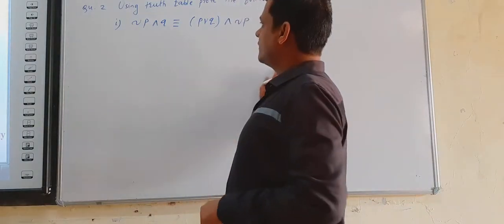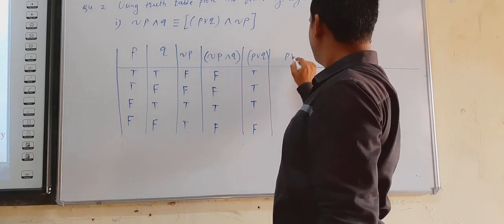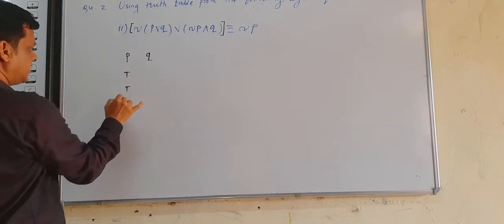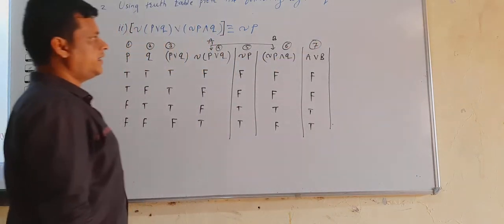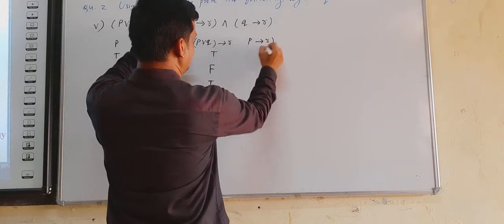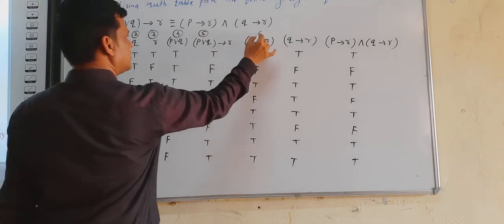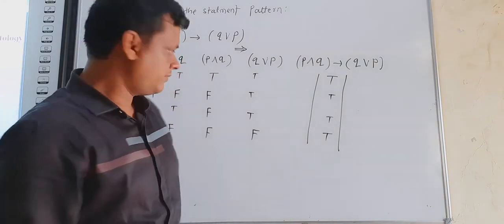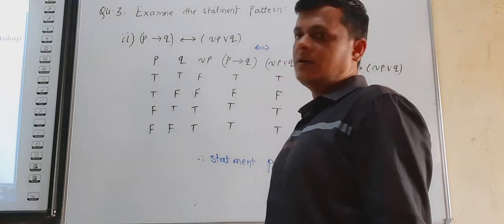Mathematical logic class 12 Exercise 1.2 Qu 2, Qu3 Problem on Stat pattern & logical Equivalence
ALL VIDEO OF LOGIC